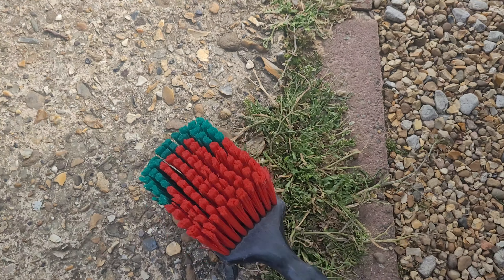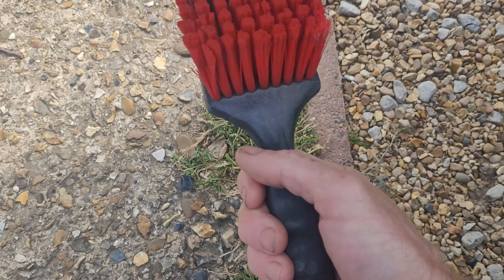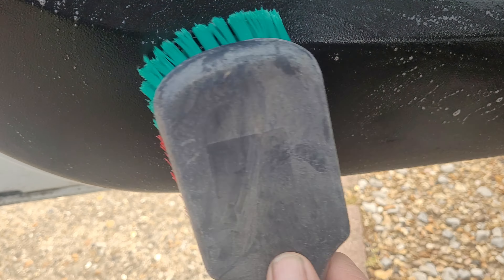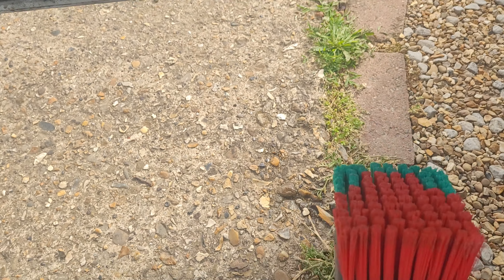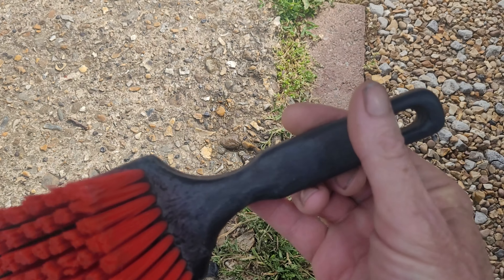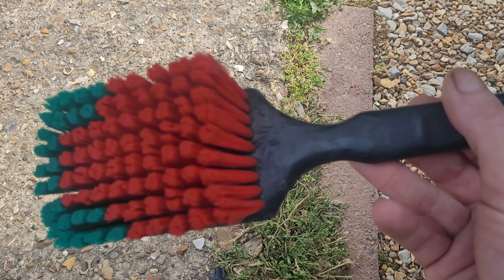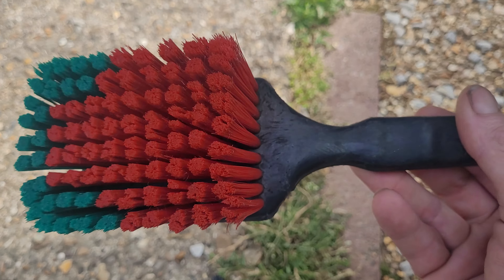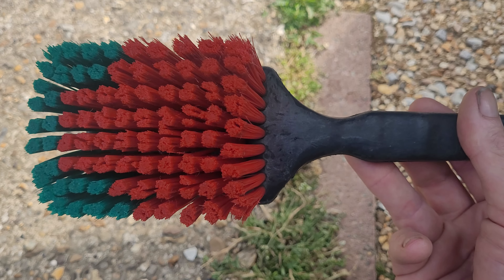Review On The Vikan 522752 Vehicle Brush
A review on the vikan 522752 vehicle brush after using for a few months. vikan #522752